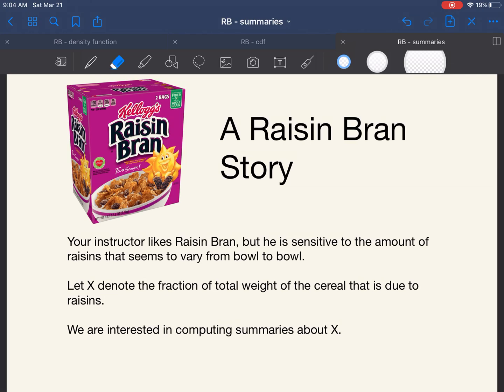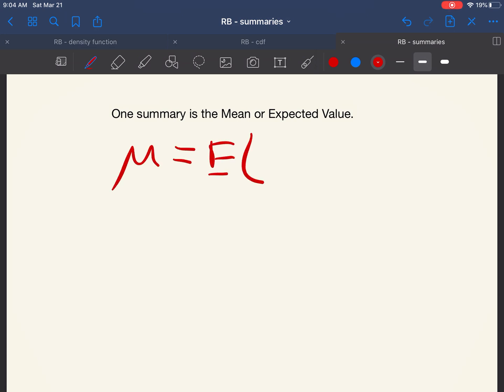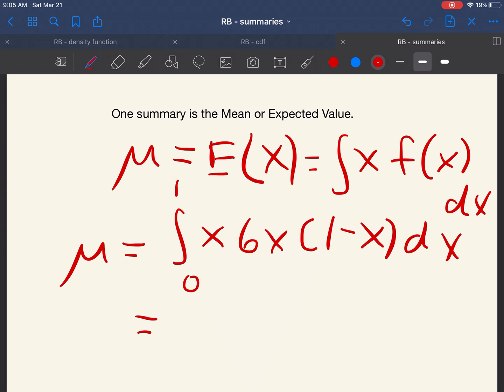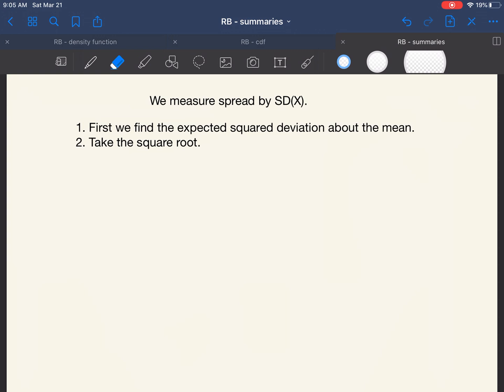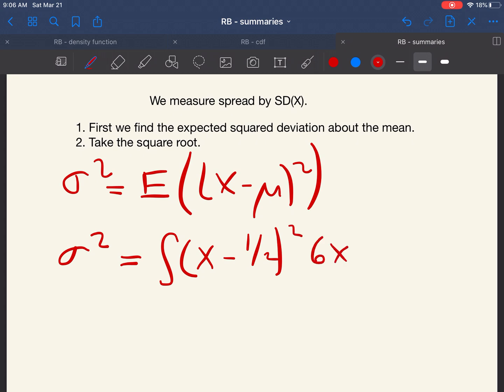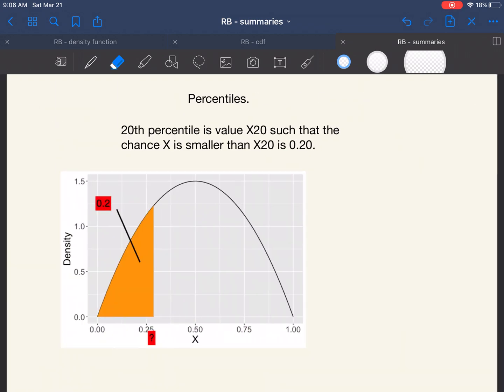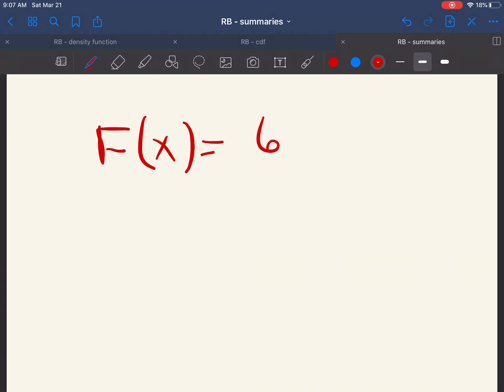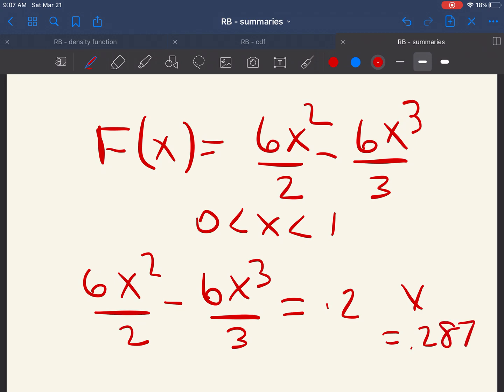Raisin Bran - Summaries of a Continuous Random Variable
This illustrates computing the mean, standard deviation and percentile for a continuous random variable.